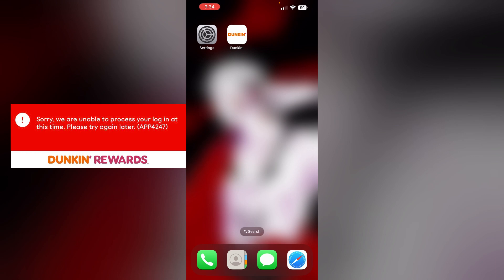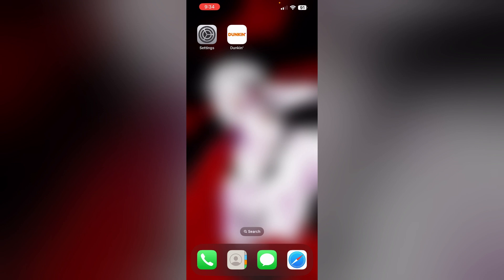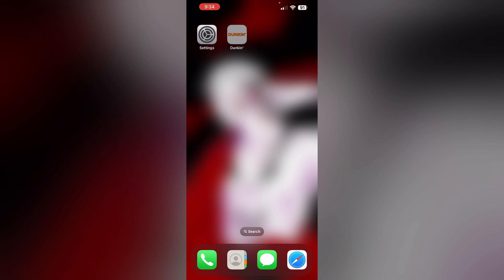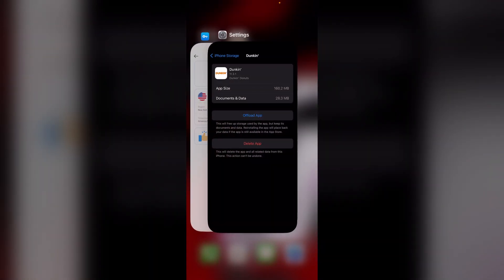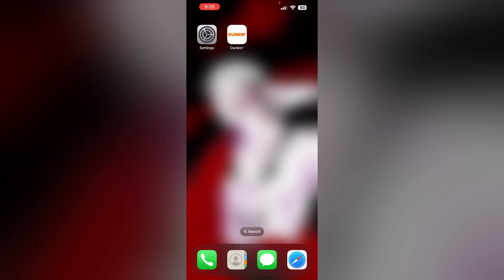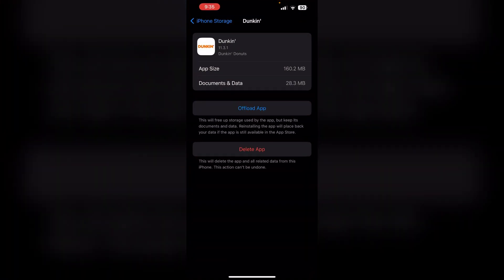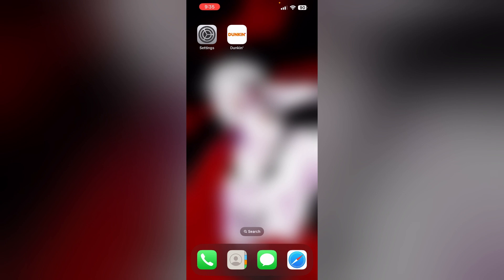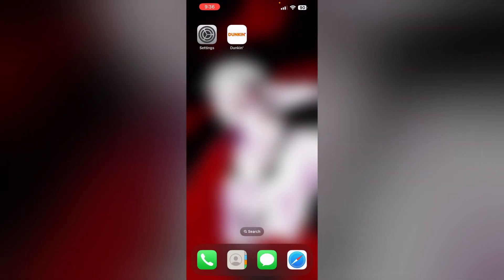How To Fix Dunkin App Error APP4247 "We Are Unable To Process Your Login At This Time"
Encountering error APP4247 on the Dunkin app? This video walks you through troubleshooting steps to fix this login error, helping you get back into your Dunkin account quickly.

0:27 - FIX 1 - Check Server Status
0:39 - FIX 2 - Force Stop The App
0:52 - FIX 3 - Restart Your Device
1:07 - FIX 4 - Check Your Internet Connection
1:20 - FIX 5 - Update The App
1:33 - FIX 6 - Offload The App
1:50 - FIX 7 - Reinstall The App
2:08 - FIX 8 - Contact Dunkin Customer Support